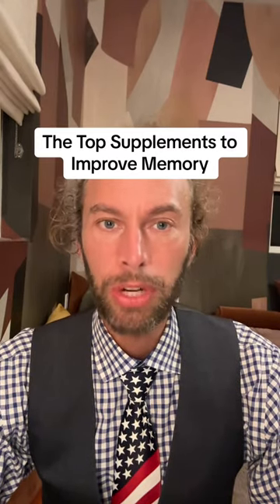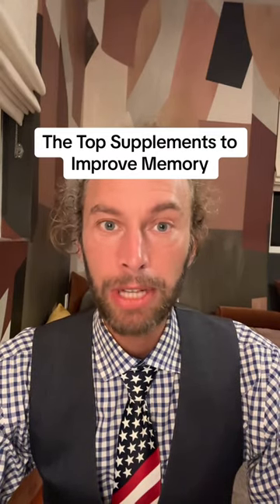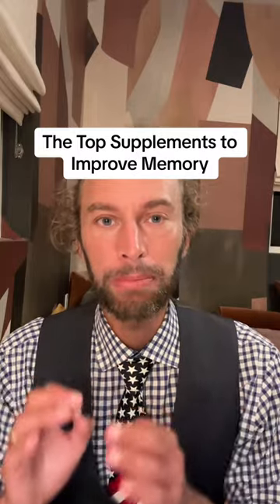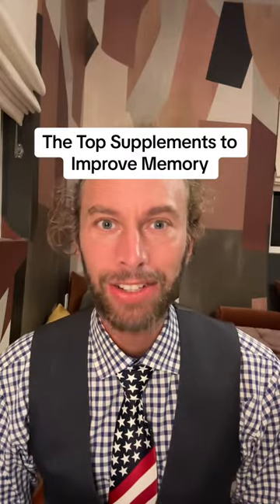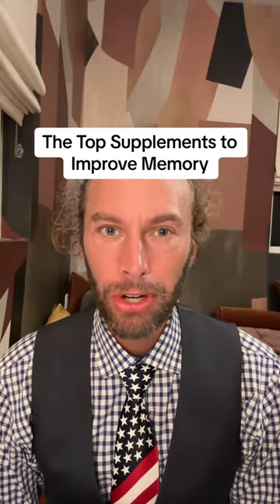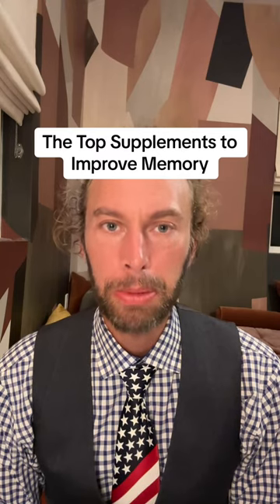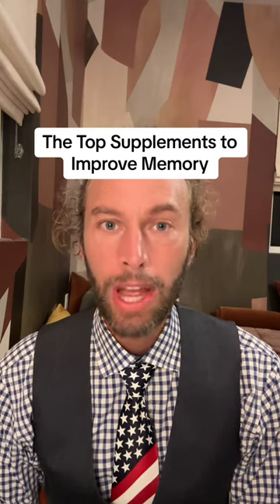Top Supplements to Improve Memory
The Top Supplements to Improve Memory.

Aniracetam study: Senin and colleagues, 1991. Journal of European Psychopharmacology